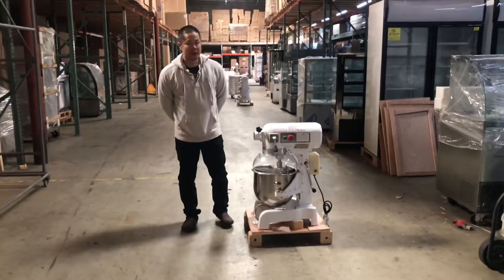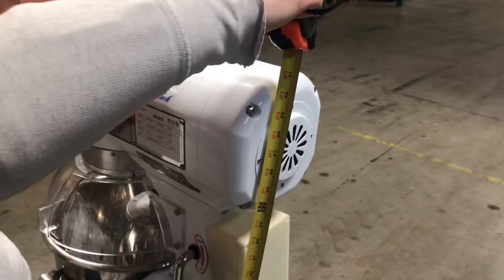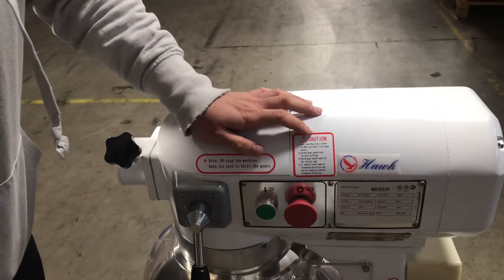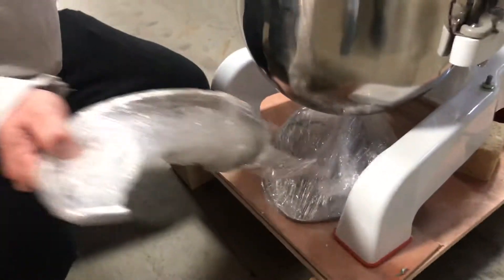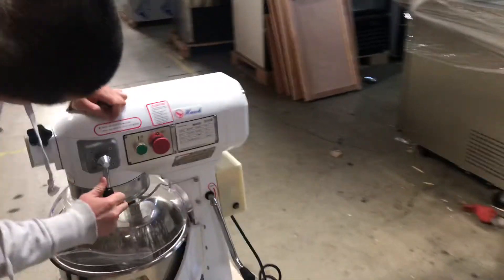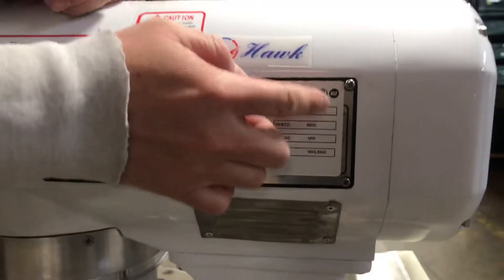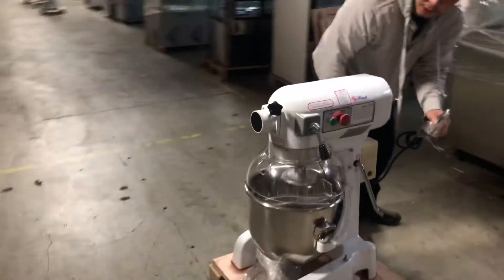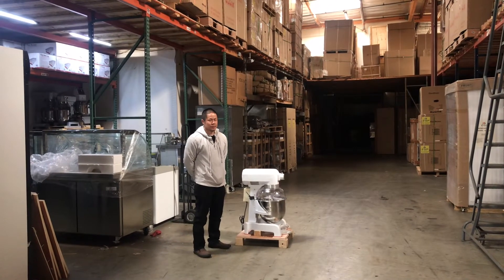nsf 27 qt Dough Mixers Grinder Bakery Mixer Sheeter Pizza Roller Pasta Maker Noodle Machine